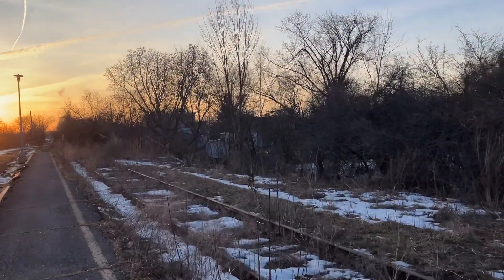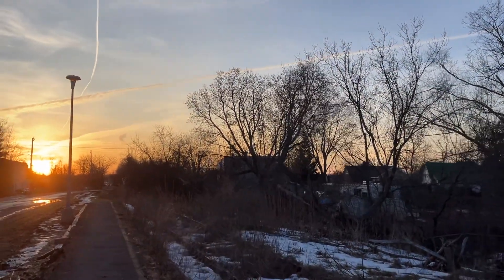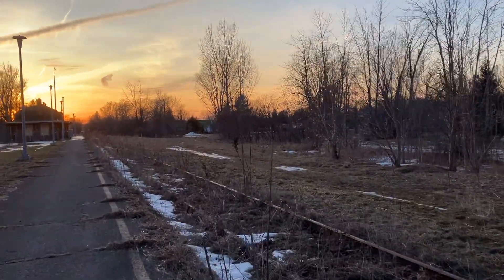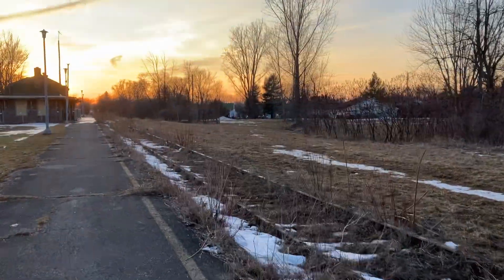Visiting the abandoned Rigaud train station!